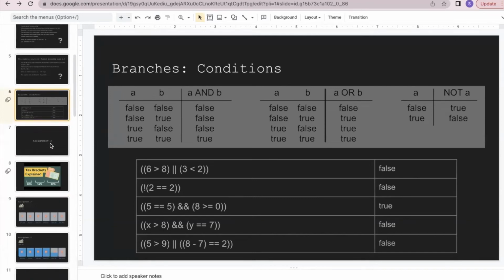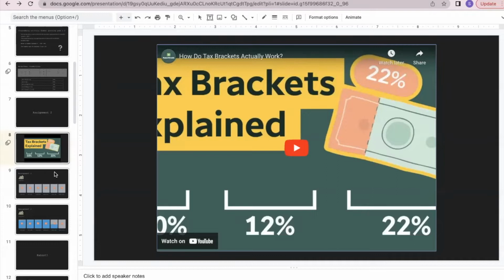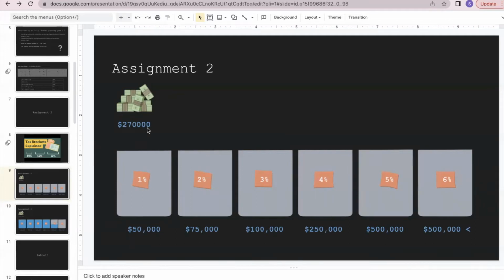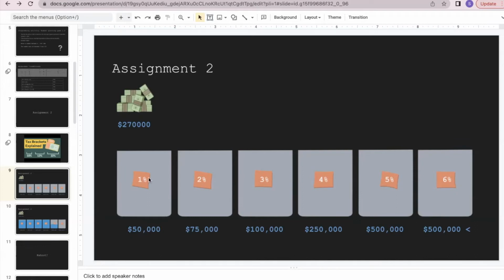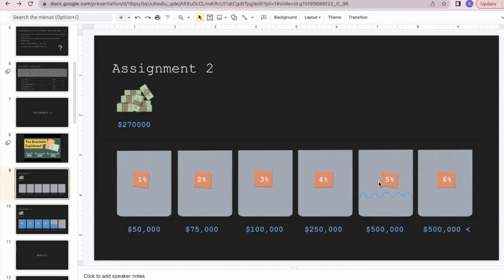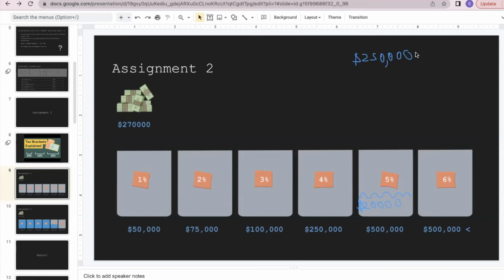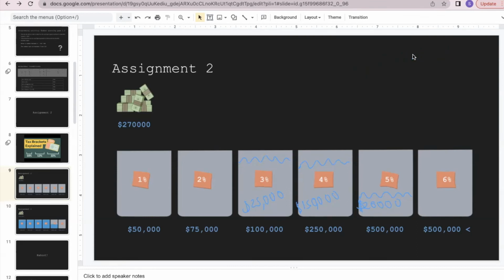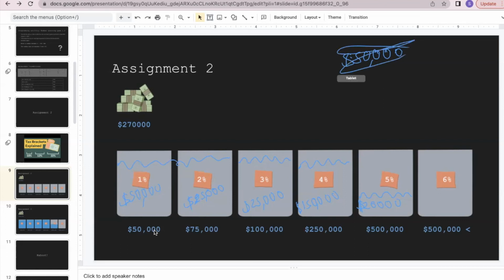CS-11 SI 09/29/22: Short clip regarding assignment 2